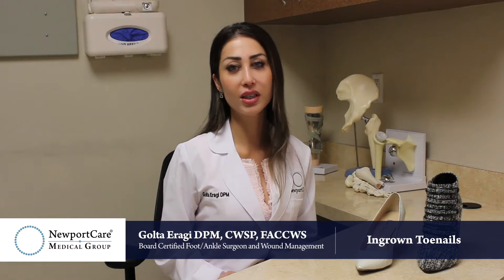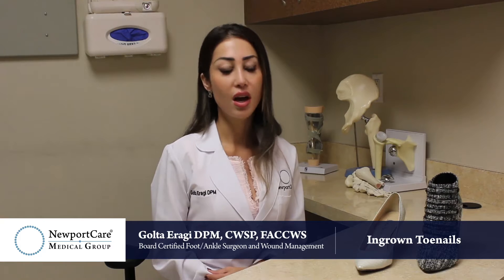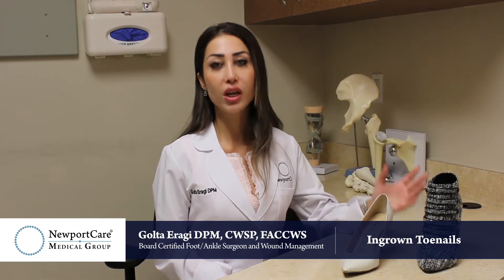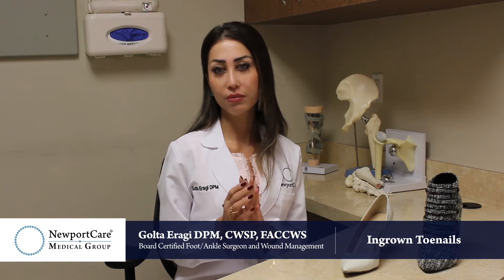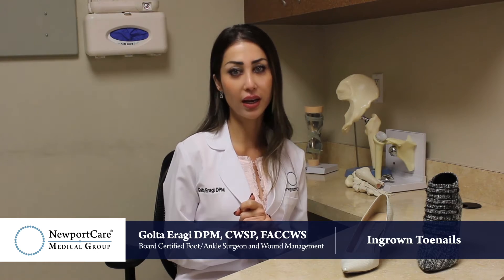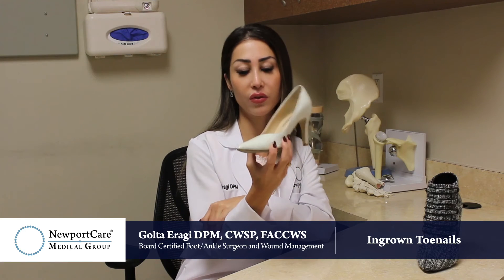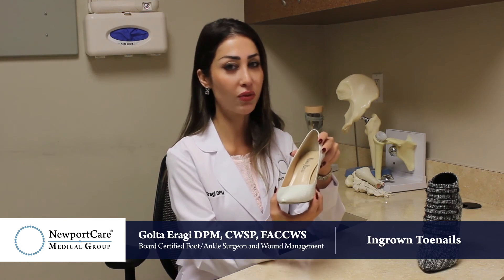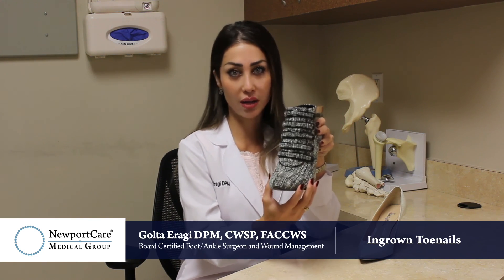Ingrown Toenails 2 - Golta Eragi DPM, CWSP, FACCWS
Board Certified Foot/Ankle Surgeon and Wound Management